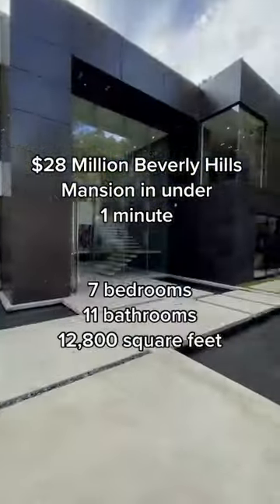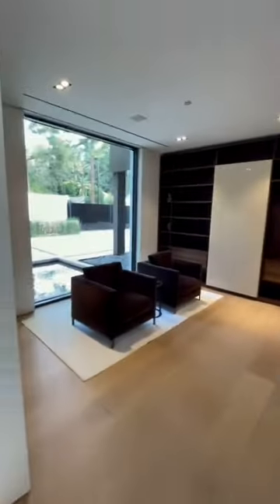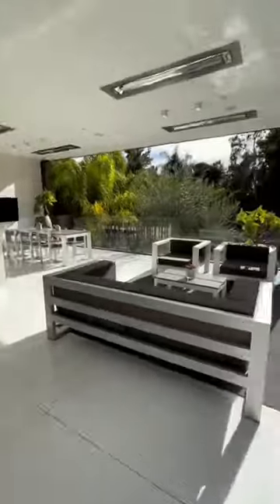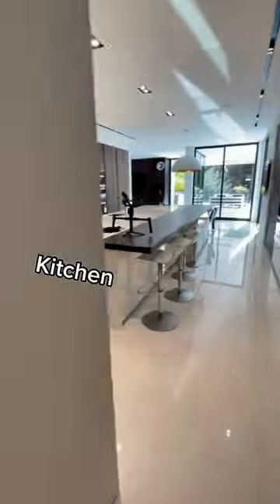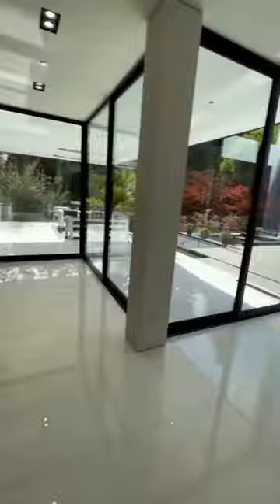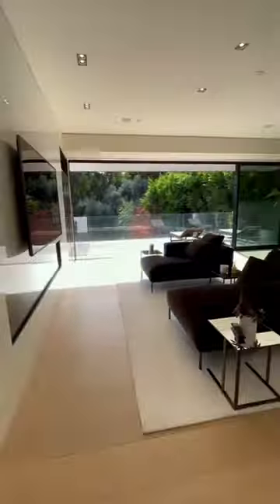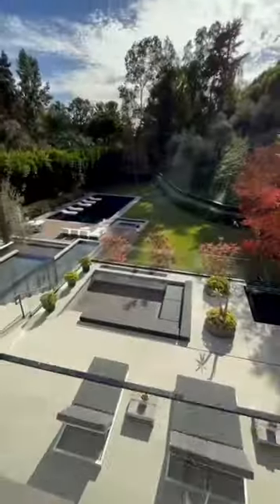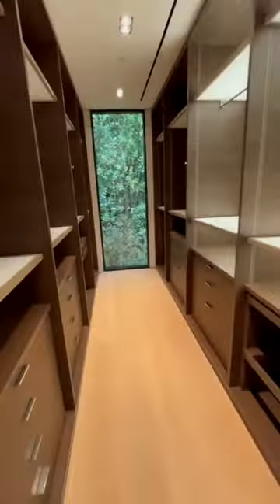$28 Million Beverly Hills Mansion